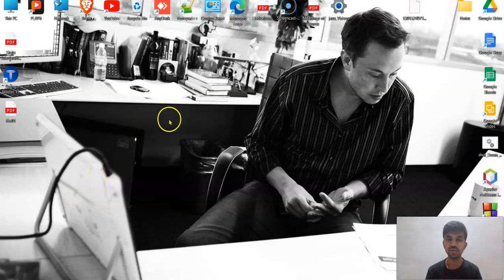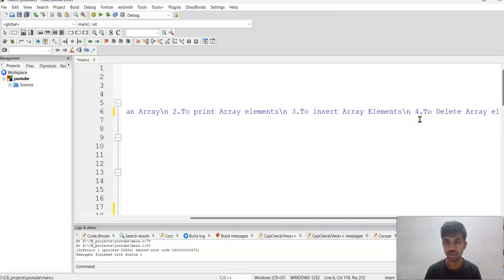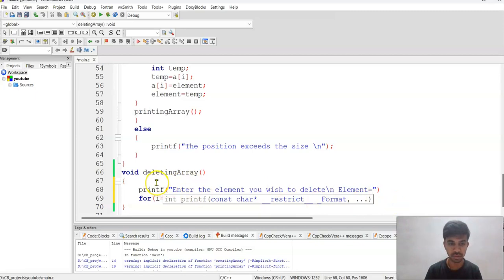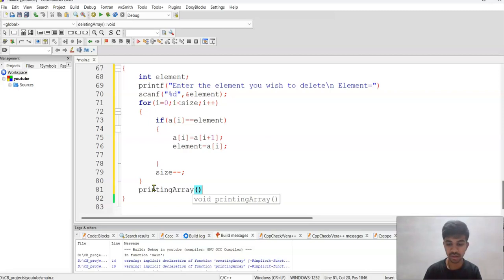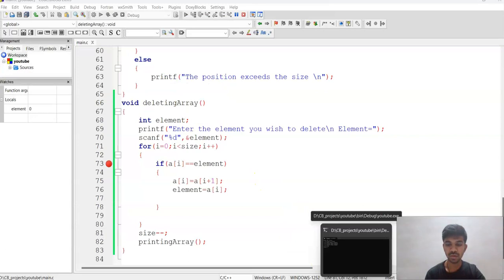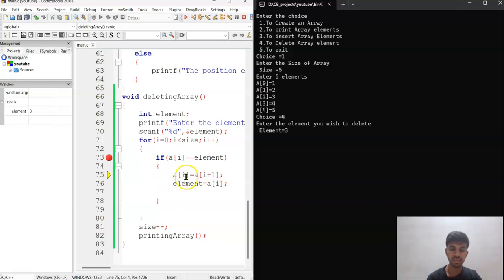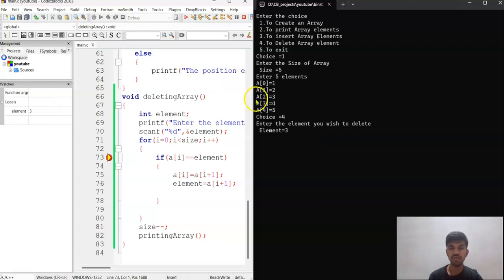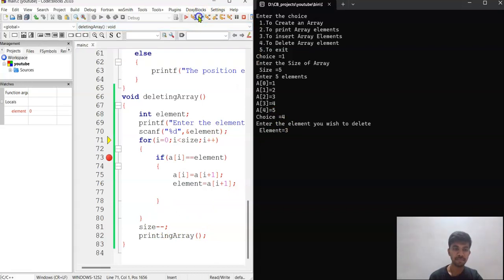#13|DELETION OF ARRAY ELEMENTS| BASICS OF C PROGRAMMING